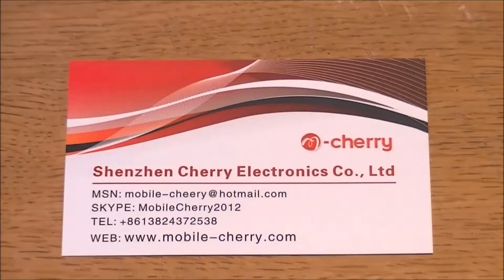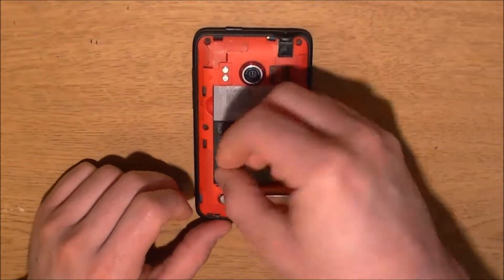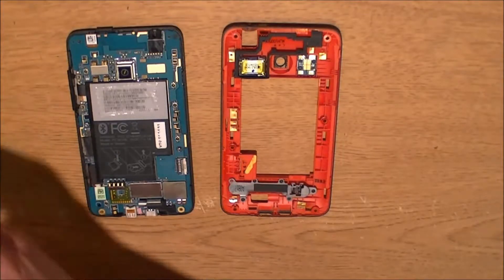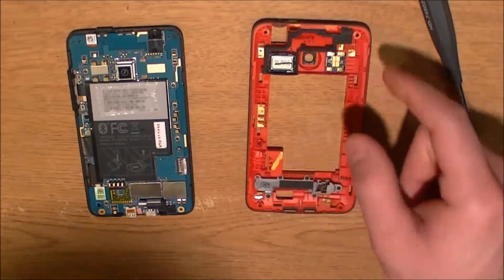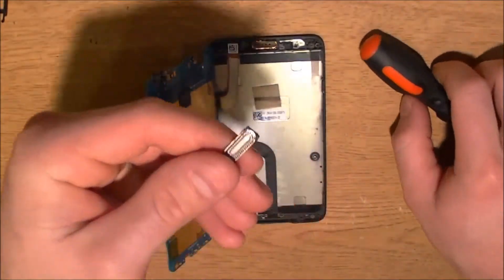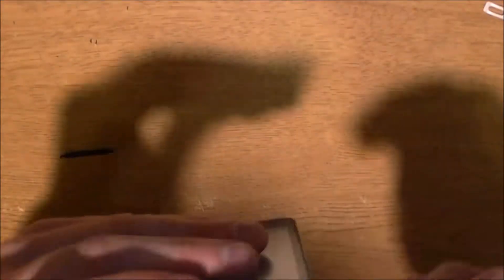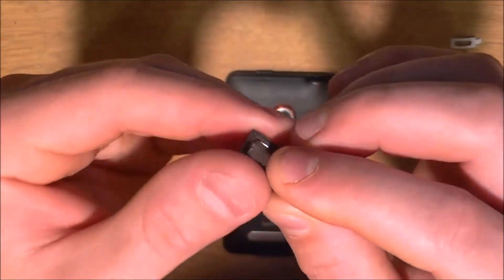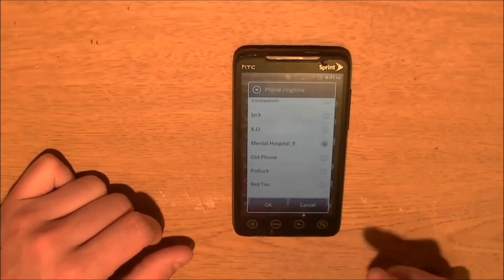Repairing HTC Evo 4g Speakers Under $6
In this video I show you how you can repair your HTC Evo 4g Speakers For Under $6